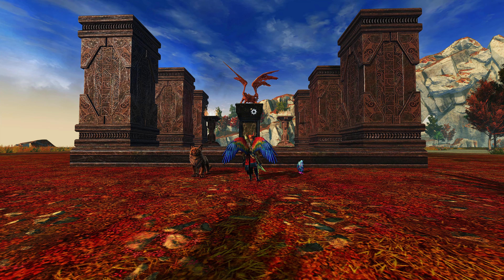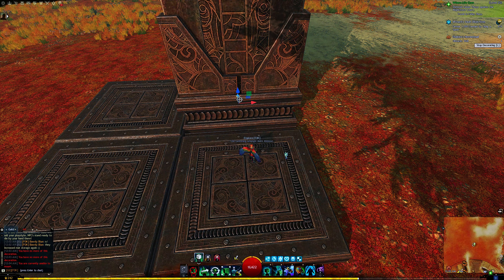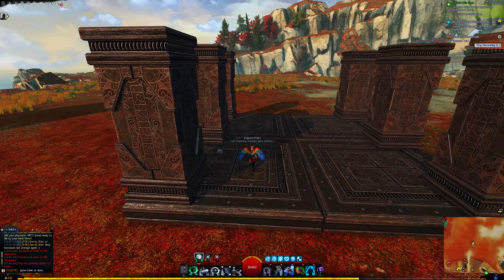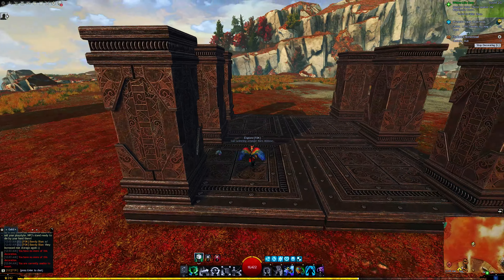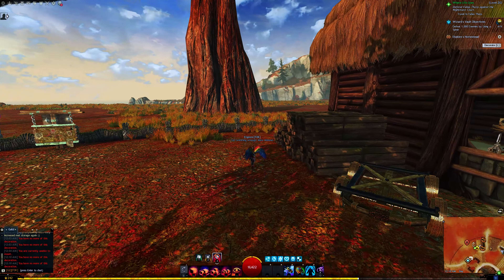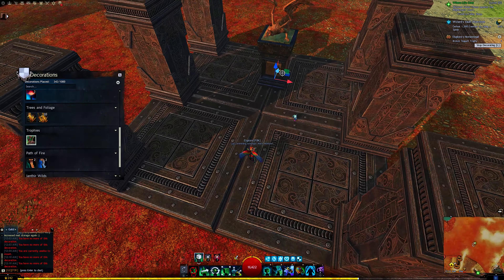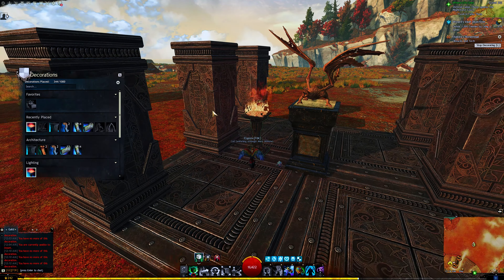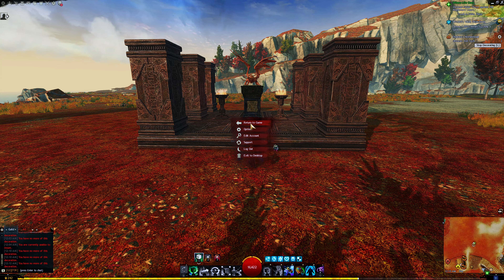Building a Tequatl Monument with Janthir Wilds' Homestead System in Guild Wars 2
This is a short video showing how I build a monument for the Tequatl Trophy. This is the first part of the building. The second part will include arches and Elonian tall pillars. Hope you like it.

It will really help this small channel to grow. Thanks.